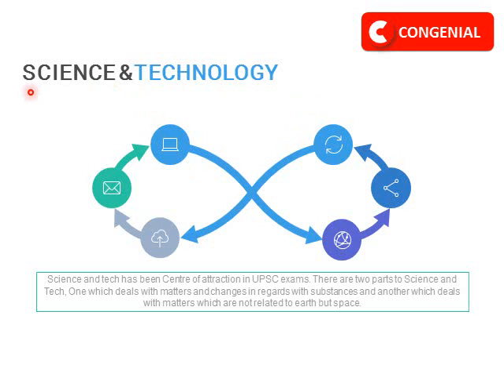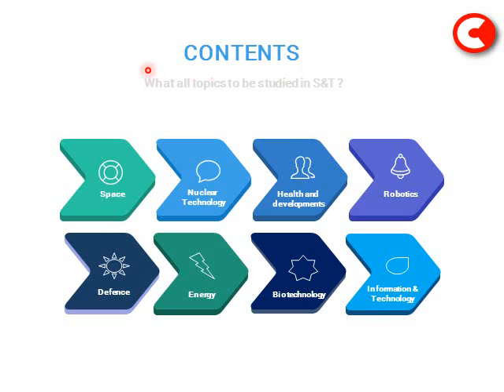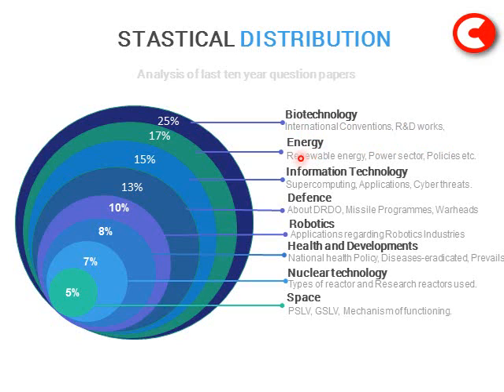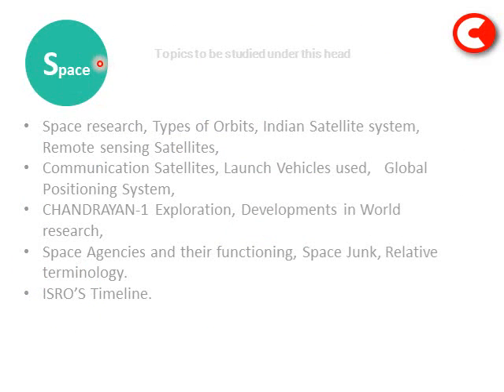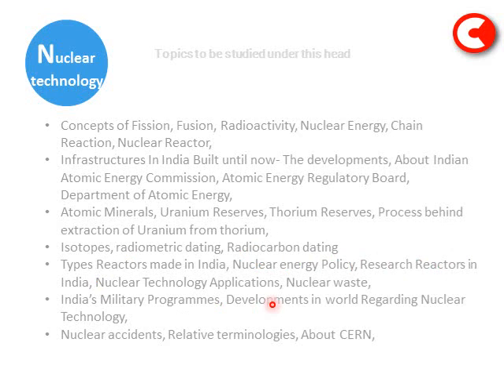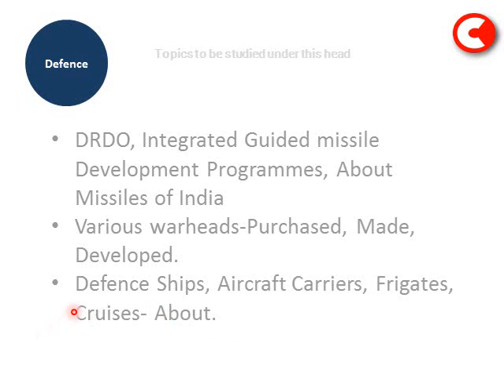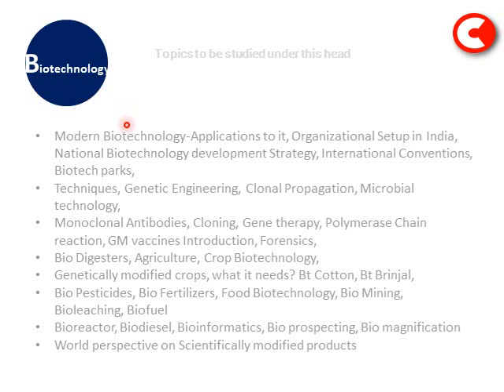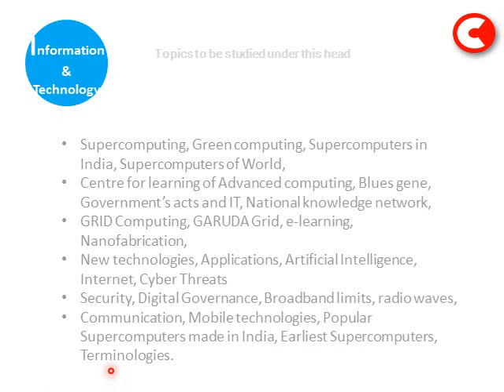Science & Technology- Topics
Know about Science and technology topics which should be kept in mind before Preliminaries.